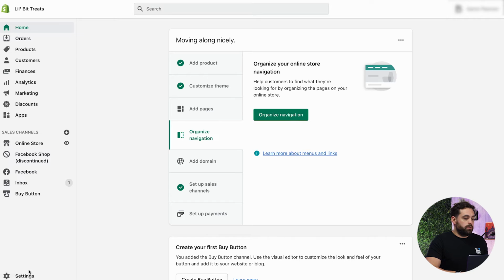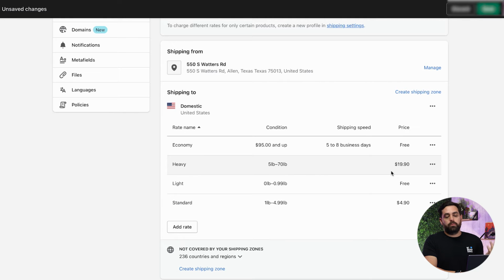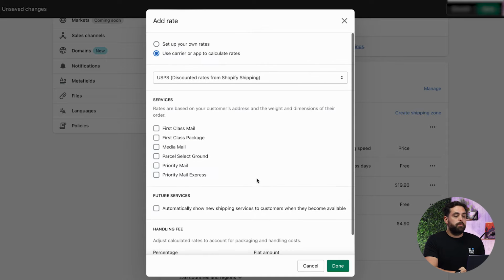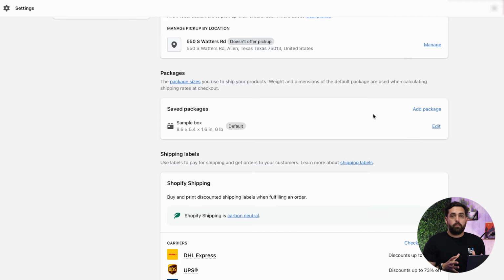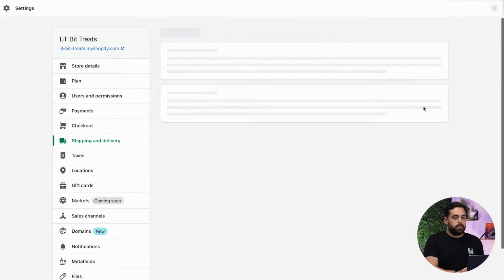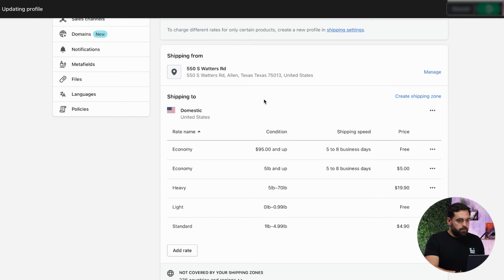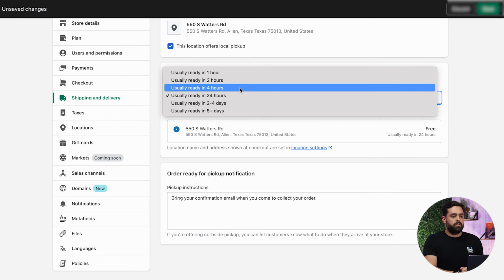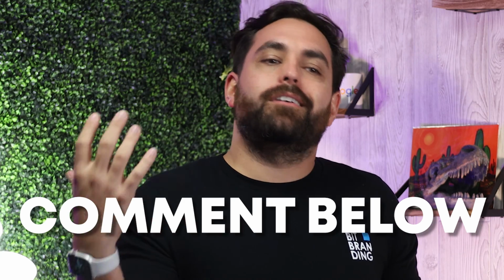How To Set Up Shipping For Your Clothing Brand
Setting up shipping for the first time can be a daunting task–so many options, so many variables! This video is going to show you everything you need to know about shipping on Shopify for clothing brands. We’ll give you the step-by-step process on setting different shipping options for your store.

📈 Online Store owner? Join our free online community